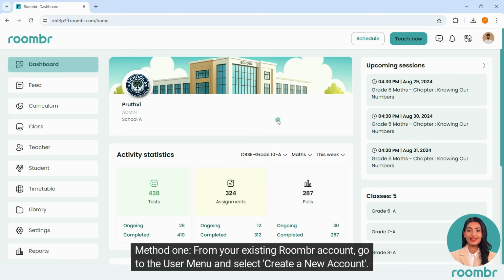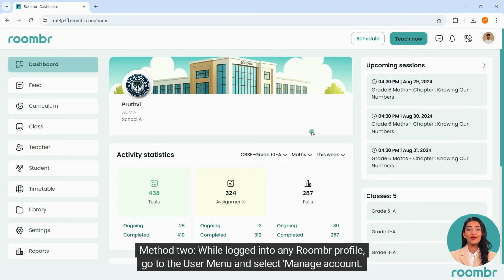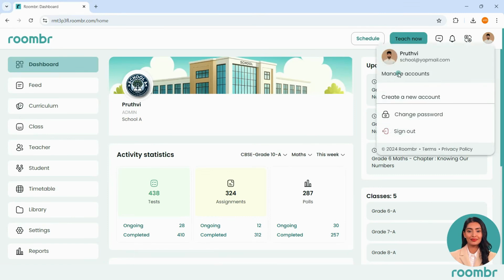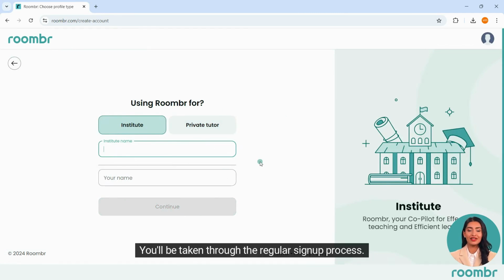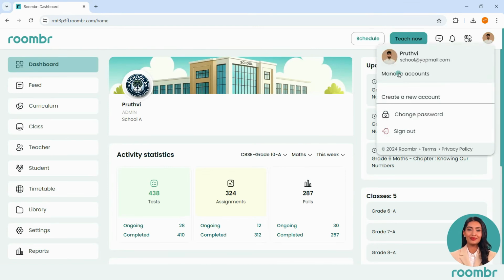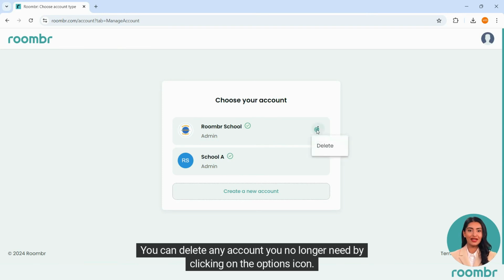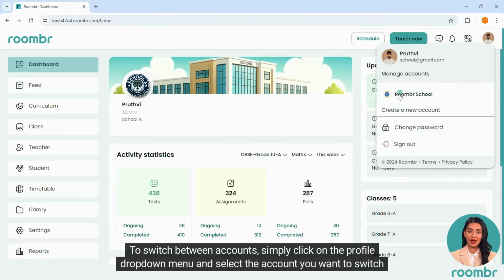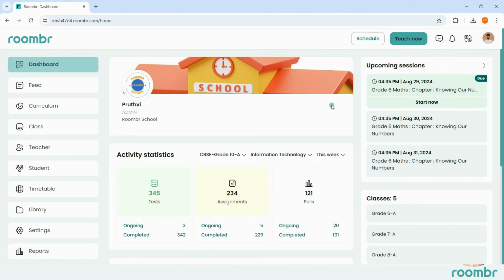Add, manage and switch between multiple Roombr account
Effortlessly Manage Multiple Roombr Accounts – Complete Tutorial

In this video, we’ll guide you through creating, managing, and switching between multiple Roombr accounts with ease. Whether you’re handling personal, professional, or institute accounts, Roombr makes it simple!

✔️ What You’ll Learn:

1️⃣ Creating New Accounts:

• From the User Menu, select “Create a New Account.”
•Use the same email for multiple accounts by choosing “Continue with Existing Email.”

2️⃣ Managing Your Accounts:

• Go to the “Manage Account” option in the profile dropdown menu to view all accounts and roles.
• Delete or block accounts you no longer need with just a few clicks.

3️⃣ Switching Between Accounts:

•Quickly switch accounts by selecting your desired account from the dropdown menu.

Mastering multiple accounts means you can stay organized and streamline your Roombr experience like a pro!